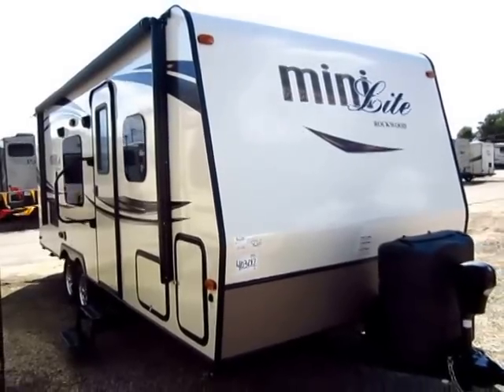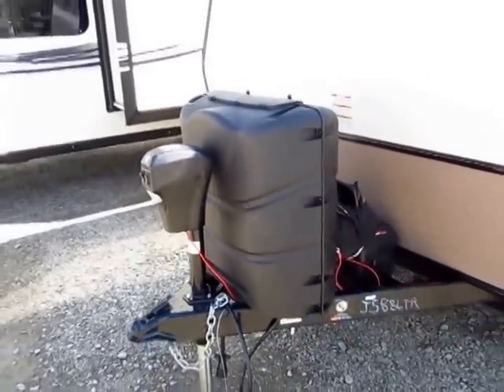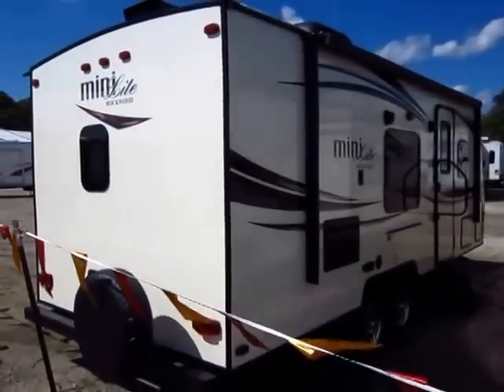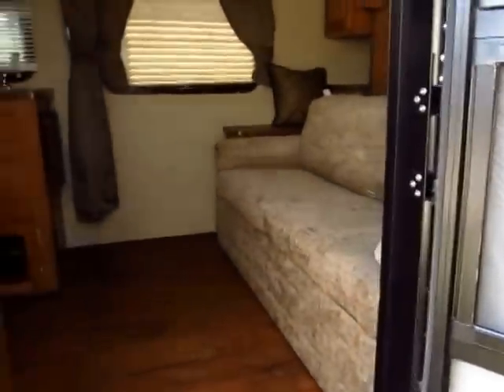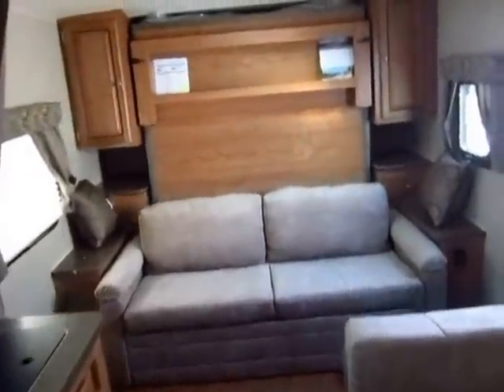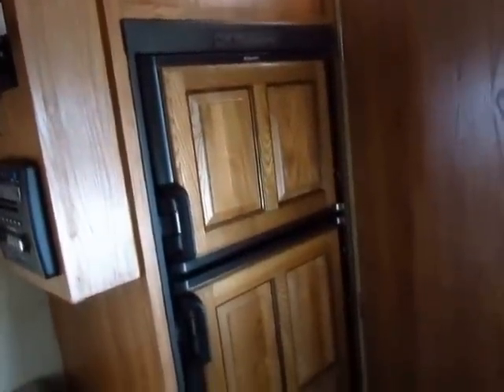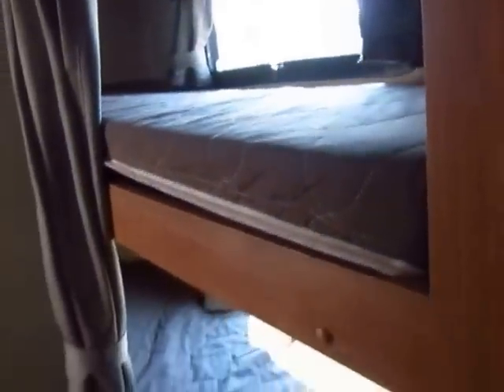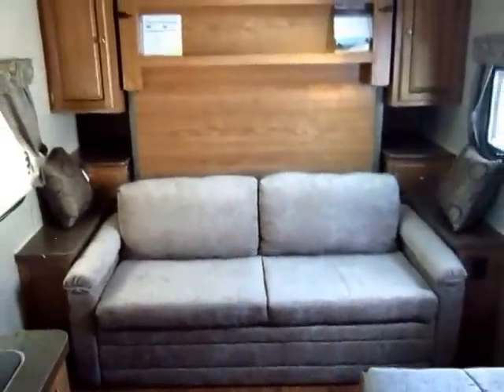(SOLD) 2015.5 Rockwood Mini Lite 2306 Ultralite Bunkhouse Travel Trailer in Coldwater MI